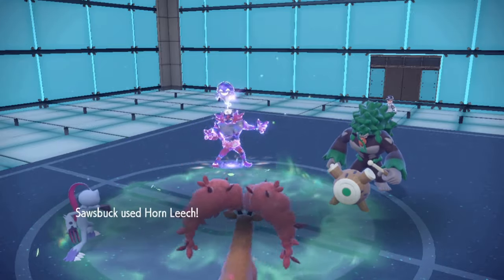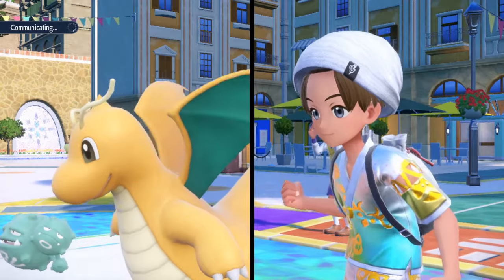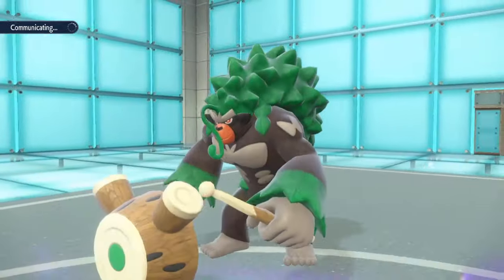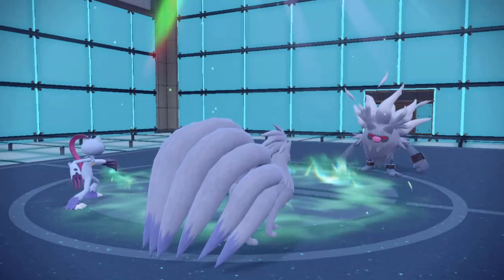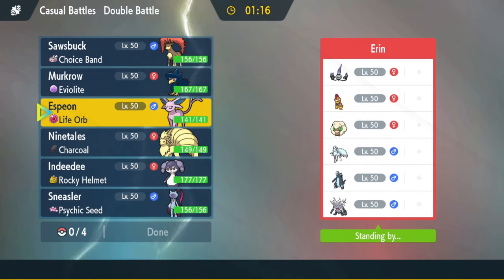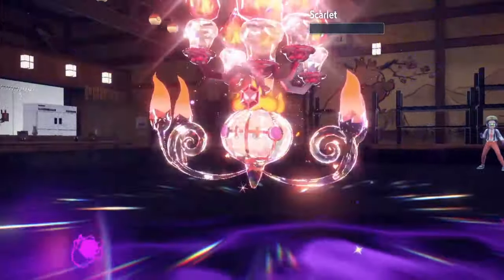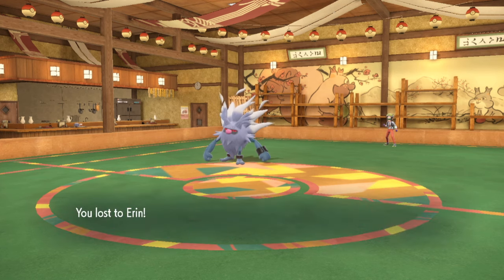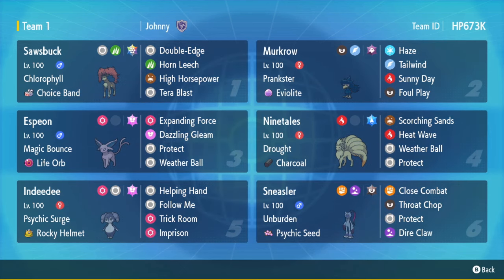I Tried Using SAWSBUCK For Your Entertainment - Pokemon Scarlet/Violet VGC Reg H Wifi Battles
Pokemon scarlet/violet VGC regulation H is here! This will be the vgc format going forward until the end of 2024! In this session we feature a team around Sawsbuck! If you would like to use this team try the rental code in the video or the paste below to see details and use it on showdown! Rental for this team was updated with a few changes after i recorded this session. New code: PPMBSM Paste below.

Lots of future pokemon, overwatch, splatoon and apex legends stuff on the way!
Become a channel member by clicking the "join" button above or this - it greatly supports the channel!